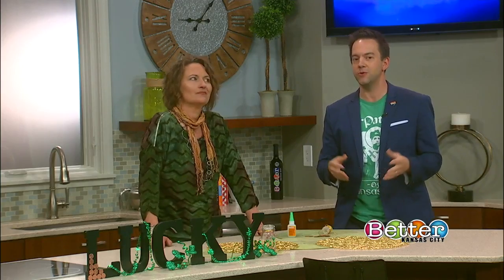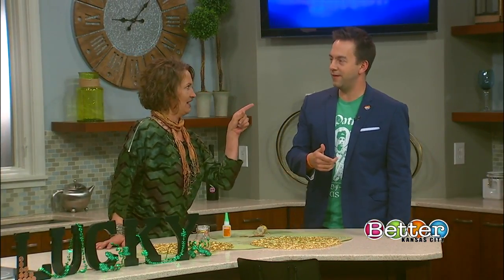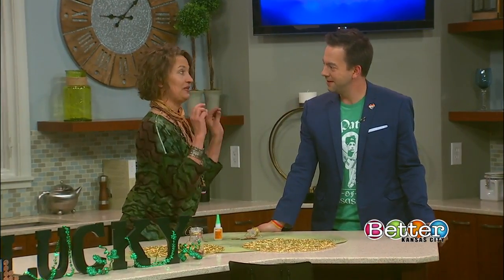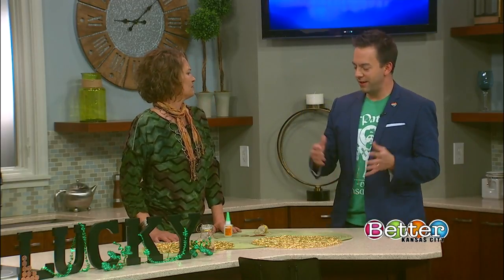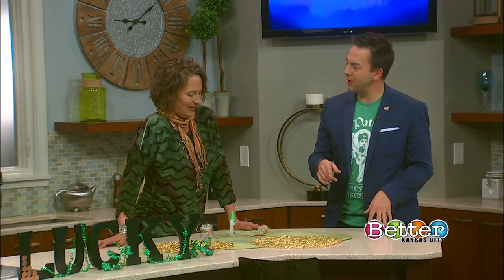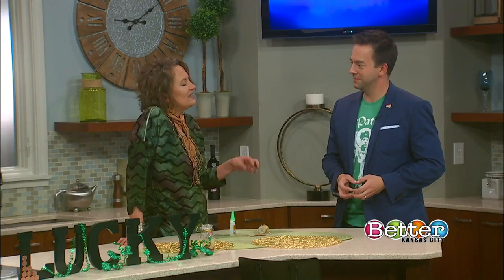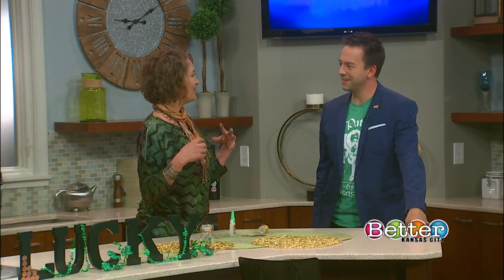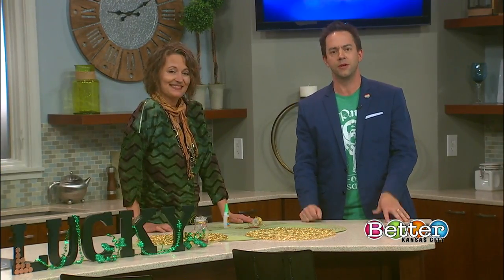DIY lucky pennies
Change your luck with a DIY lucky penny project! Tricia Szasz shows how to use your spare change in a craft project this St. Patrick’s Day.